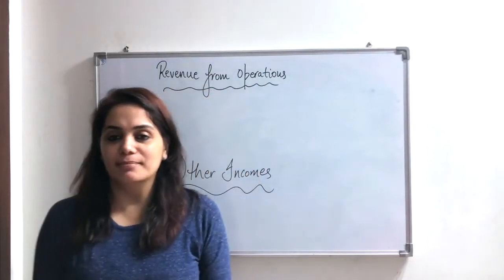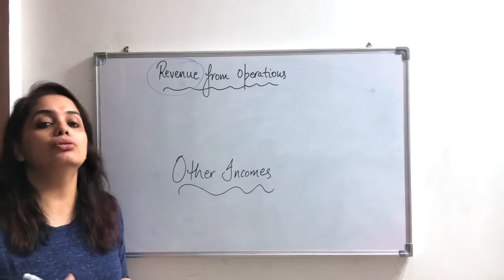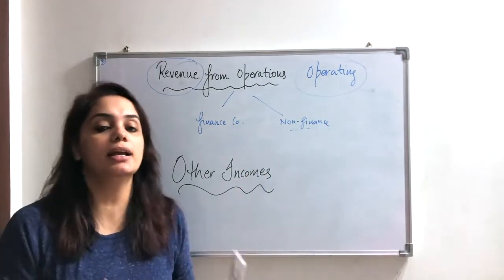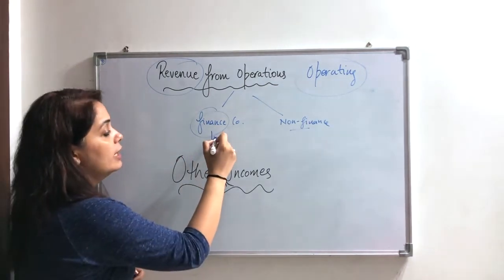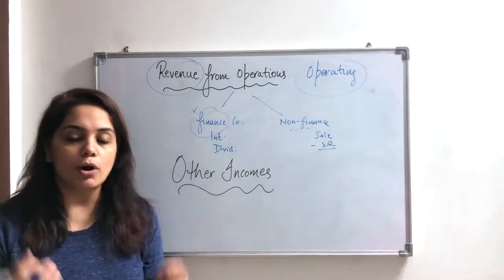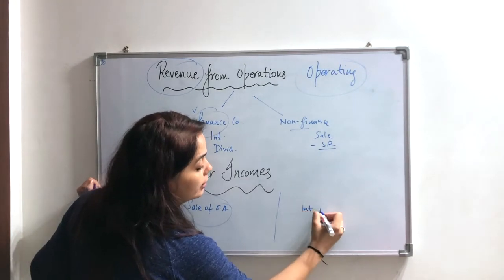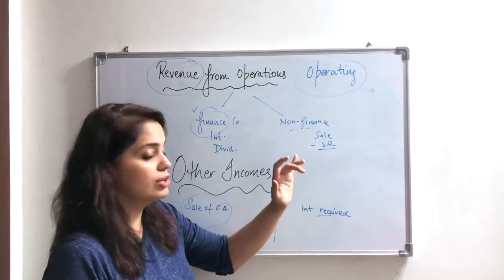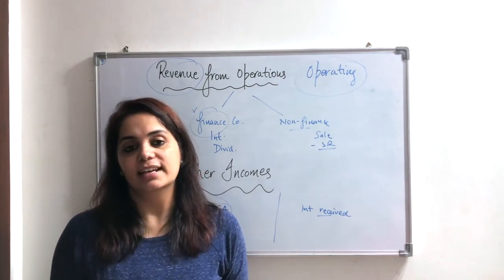Day 3 | Explained | Revenue from Operations and Other Income | Accounts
This video is Day 2 - 1st Video covering descriptive information of revenue from operations and other incomes part of Statement of P&L Account prescribed as per Part 2 of Schedule 3 of Company's Act 2013.

Financial Statements
Statement of P&L (Profit and Loss) | Statement Of P&L Account
Financial statements Class 12
Accounts / Accountancy Class 12
Financial Statement Analysis
Balance sheet
Statement of Profit and loss
Analysis of Financial Statements

This is a 20 day series that covers complete course of Financial Statements Analysis - Accountancy Class 12 CBSE.

Balance Sheet
Non Current & Current Liabilities
Other Current Liabilities

Share Capital
Assets - Current & Non-Current
Statement of Profit & Loss Account

Revenue from Operations & Other Incomes
Types of Expenses

Format of Comparative Balance Sheet
Common-Size Balance Sheet

Common-Size Statement | Profit and Loss Account

Line Items | Balance Sheet

Current Assets Vs Non-Current Assets

Practical Solved Questions
Financial Statements of a company
Comparative Statement of Profit and Loss
Common-Size Balance Sheet

Accounting Ratios
Liquid Ratio

Debt to Equity Ratio | Total Asset to Debt Ratio
Interest Coverage Ratio | Proprietary Ratio

Accounting Ratios | Inventory Turnover
Accounting Ratios | Working Capital Turnover | Trade Payables Turnover

Gross Profit Ratio | Operating Ratio

Profitability Ratios
Operating Profit Ratio | Net Profit Ratio | ROI Ratio

Solved Practical Question | Accounting Ratios

Net Profit Before Working Capital Changes

Cash Flows/Used in Operating Activities
Provision for Tax Account
Financial Statements

Fixed Asset Account, Accumulated Depreciation

Patents Account
Investments Account

Financing Activities
Revision - Cash Flow Statement